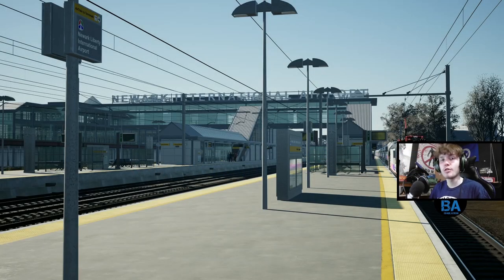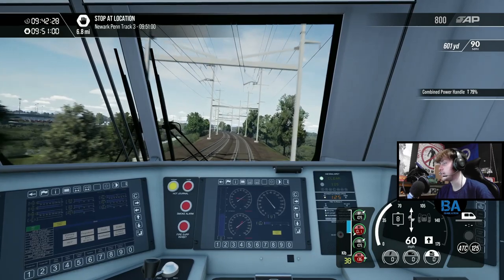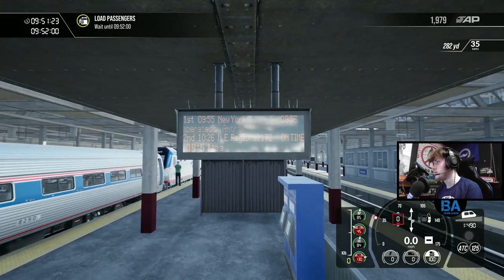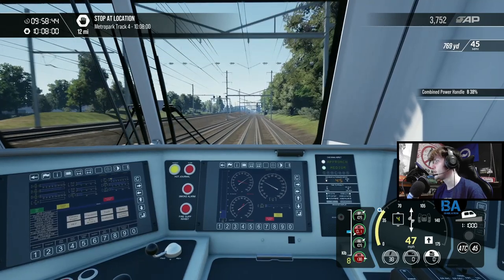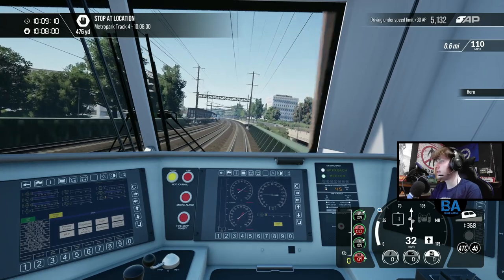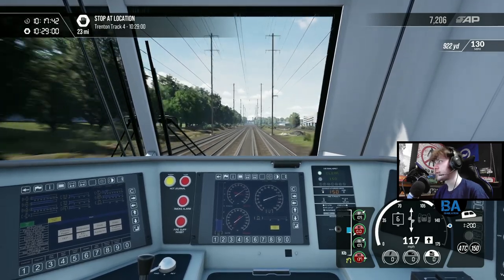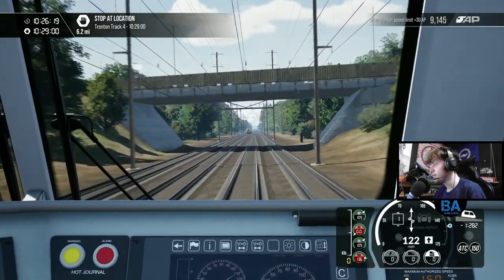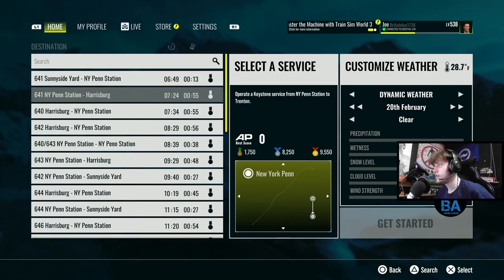Northeast Corridor FIRST LOOK - New York To Trenton - Amtrak, New Jersey Transit - Train Sim World 3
Taking a FIRST LOOK at the second section of the Northeast Corridor to arrive onto Train Sim World 3, this being the eagerly anticipated New York to Trenton section, spanning near enough 60 miles, including the long awaited New Jersey Transit operator & including a vast array of Amtrak services...including the layered Acela Express! Hope you enjoy.